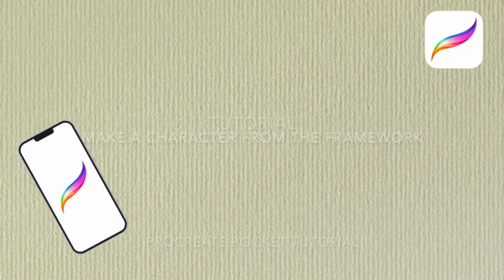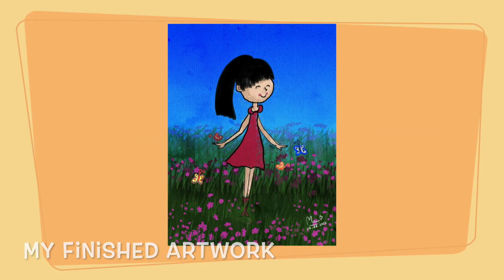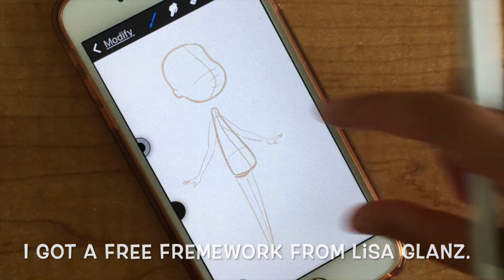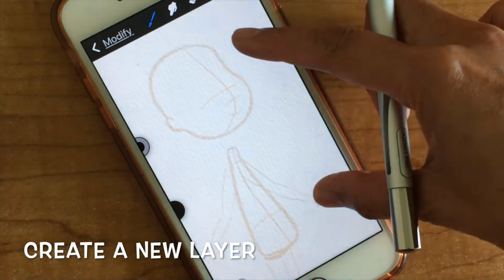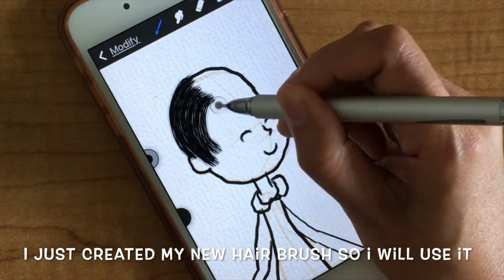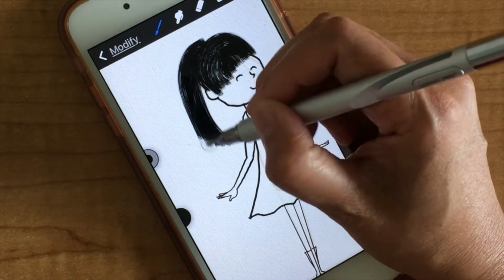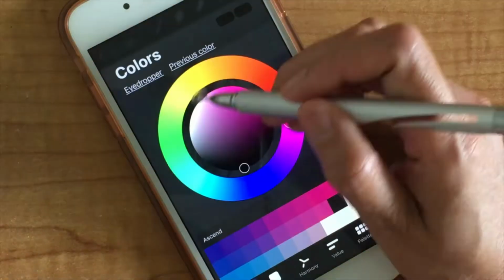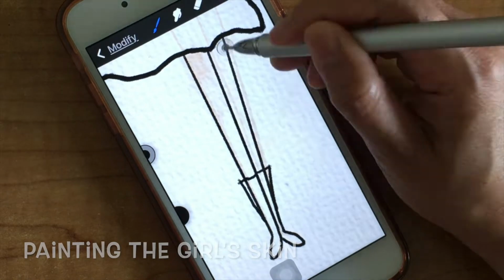How to make a character from the framework (Procreate Pocket Tutorial)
Hi, This video will show you how to create a cute girl from the framework. I got a free framework LisaGlanz Thank you to her. It's very helpful. I'm not good with the character but the framework makes it easier. Moreover you can just make it on your iPhone!